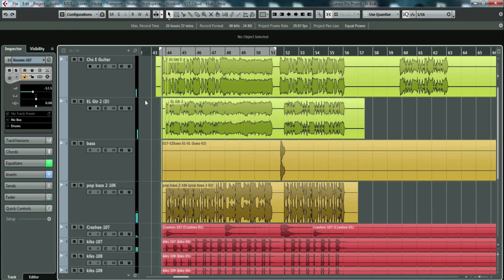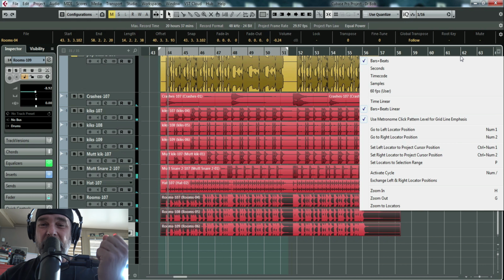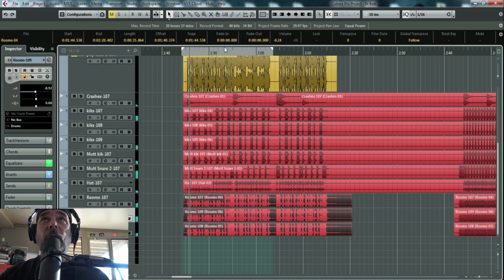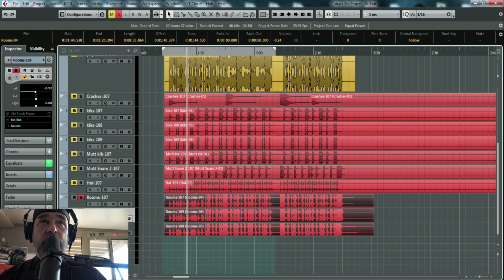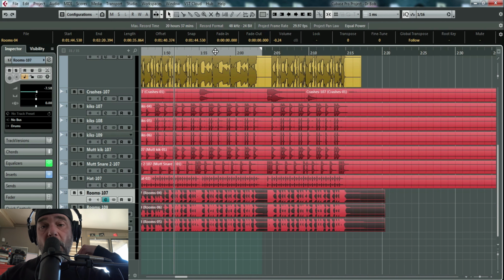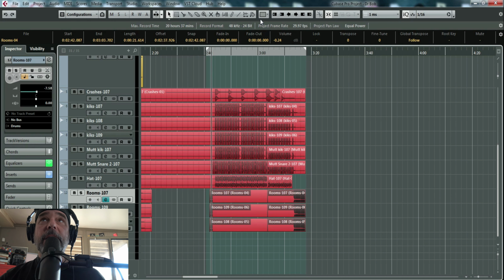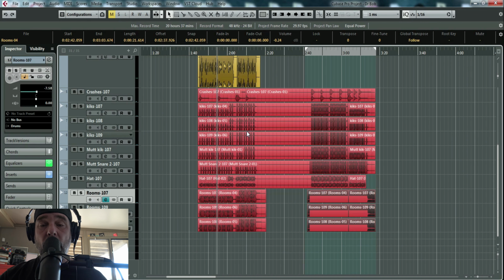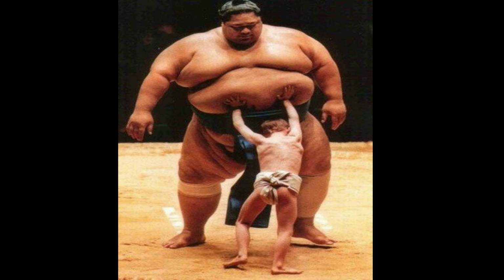How to Get Clarity and Punch That You're Missing in Your Tracks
Another simple but HIGHLY useful and affective technique.